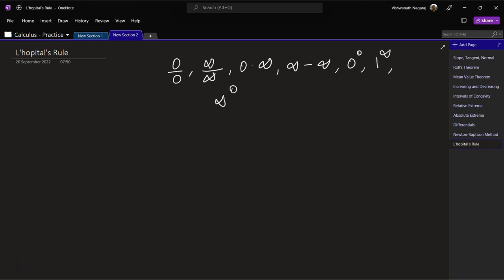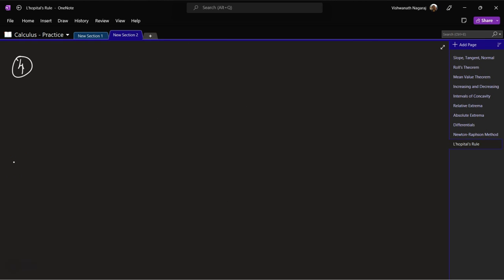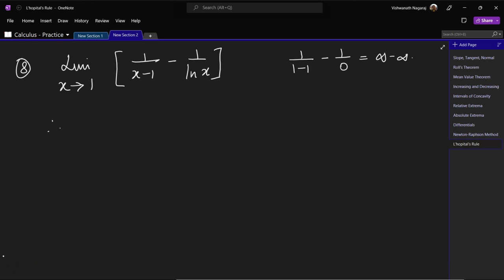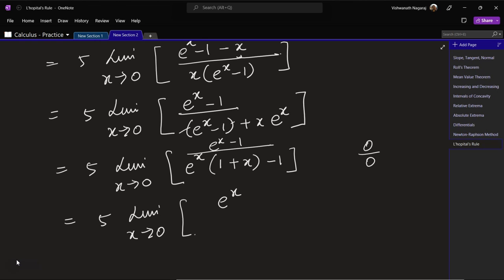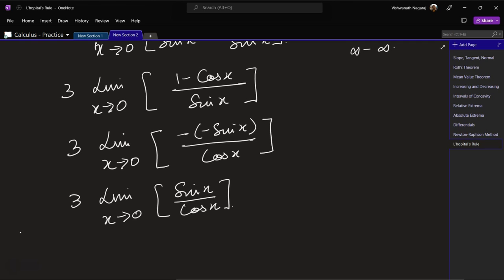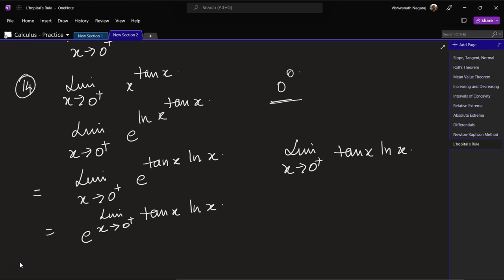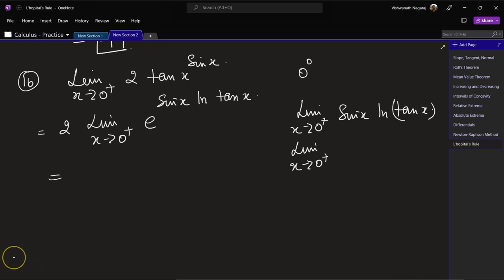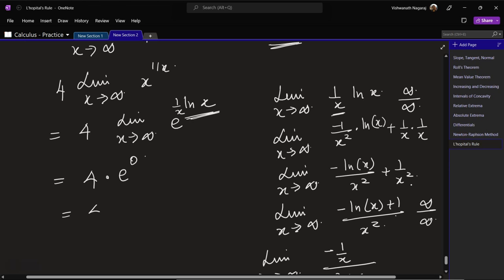031 - Application of dy/dx - L'Hopital's Rule